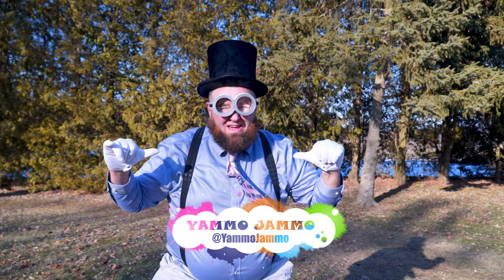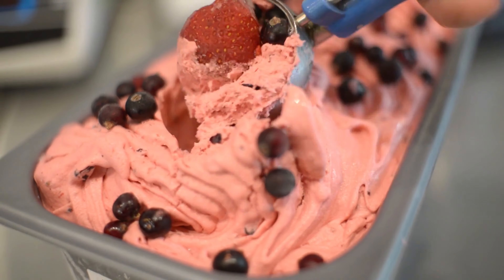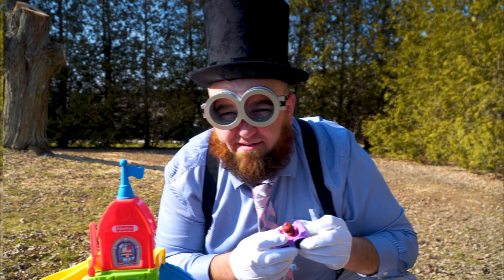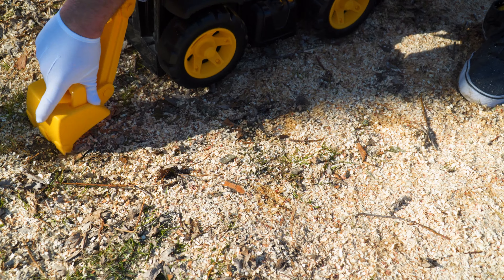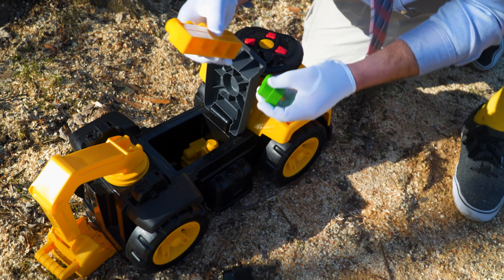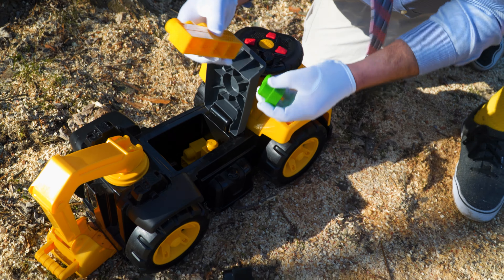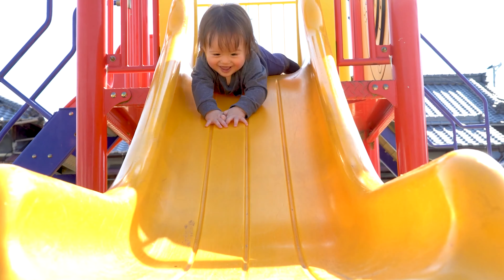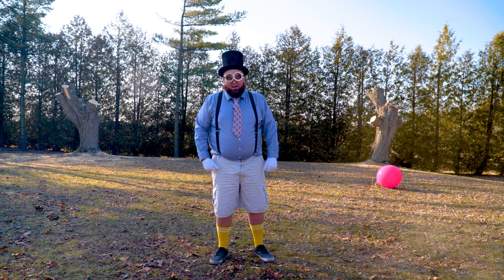YAMMO JAMMO Plays With Lost Toys Outside! | Videos for Kids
Yammo Jammo needs to find the toys he left out in the yard before it gets dark!  I wonder what we will find?  Join Yammo Jammo on his search for the lost toys!

FOR PARENTS:
YAMMO JAMMO is safe, family entertainment.  This channel is all about fun and learning, while staying away from content not suitable for younger viewers.

We look forward to hearing from everyone!